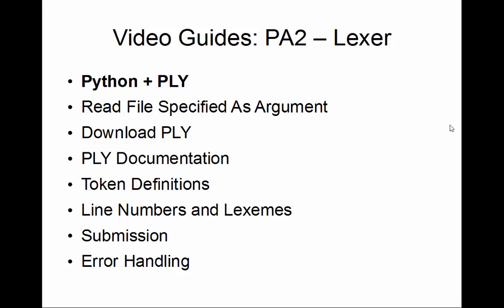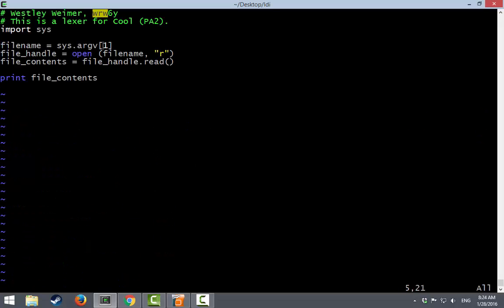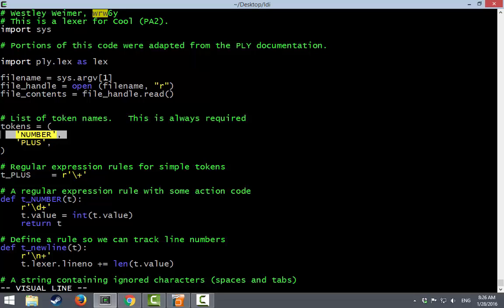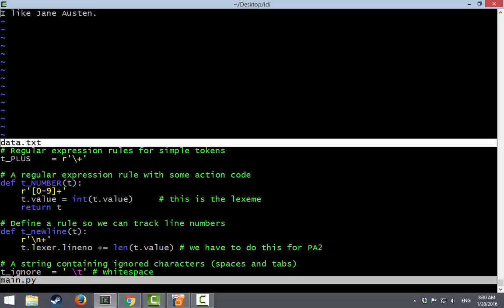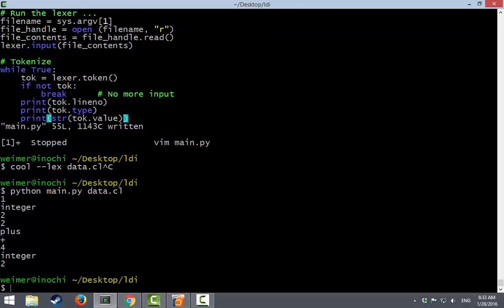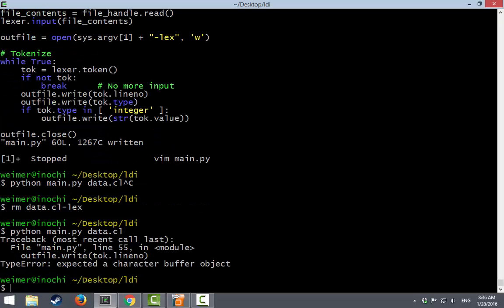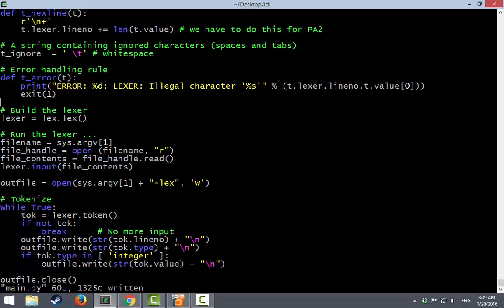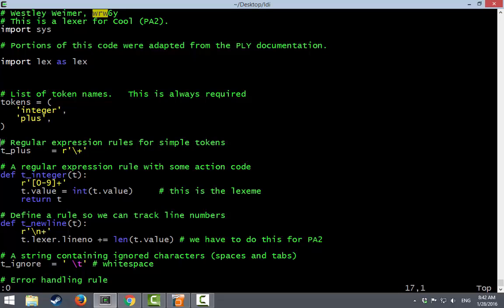Video Guide - PA2 Lexer - Python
A video guide and walkthrough showing an implementation of a PA2-style lexer (for integers and plusses and whitespace) in Python using PLY. The video shows coding, brief testing, and submission to our grading server.